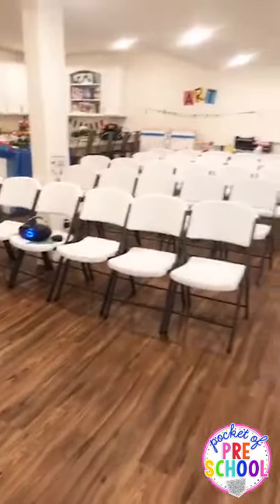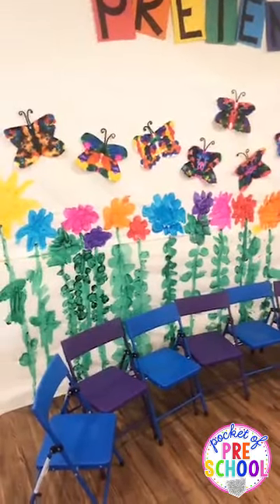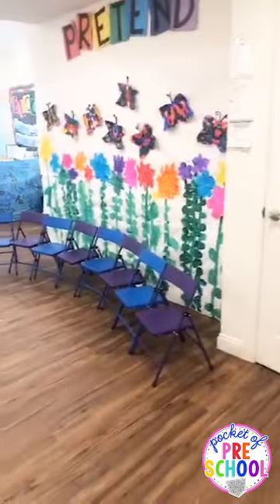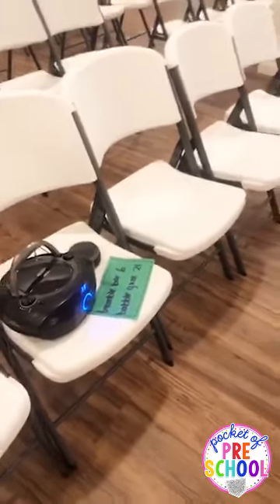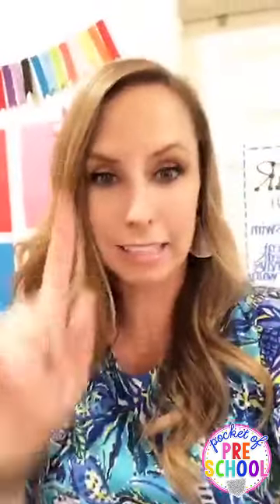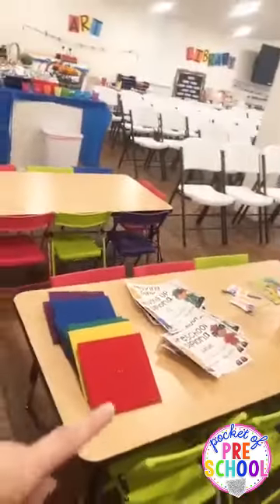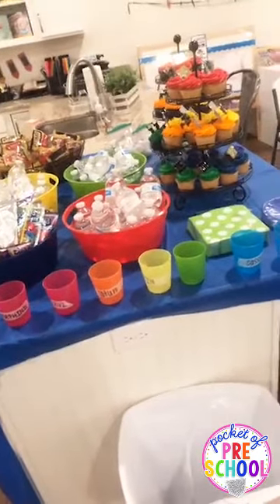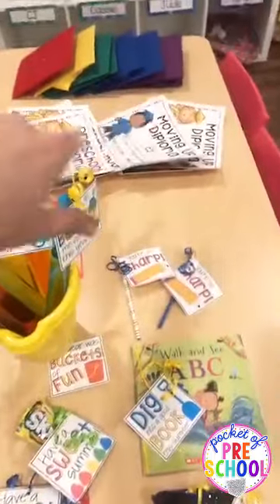Graduation Ideas for Preschool, Pre-K, or Kindergarten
See how I set up my graduation for little learners with some tips and tricks. These would work great for a preschool, pre-k, or kindergarten graduation.